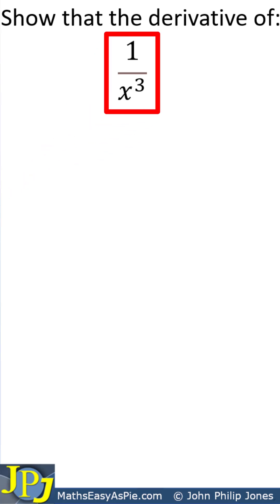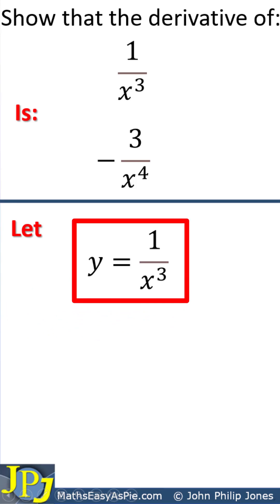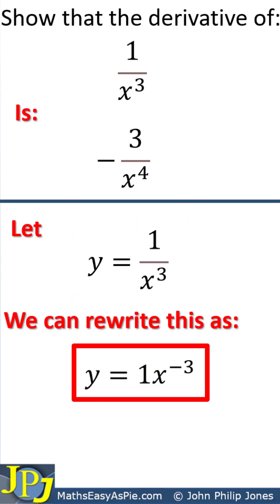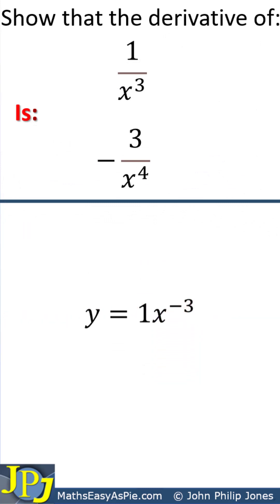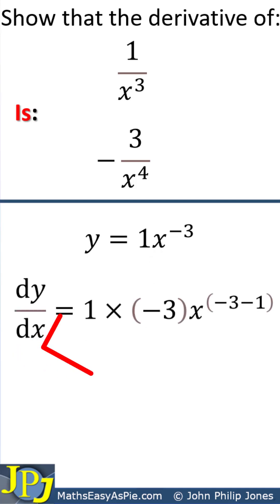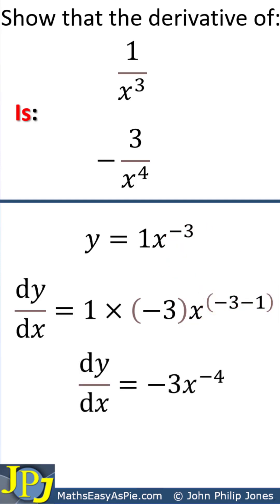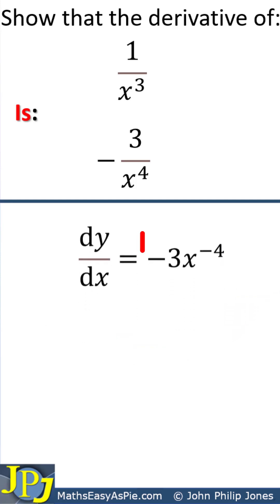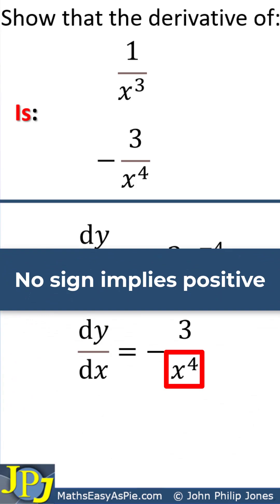Find the derivative of 1 divided by x cubed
This video shows how we can arrange for the derivative to have the variable with a positive index.